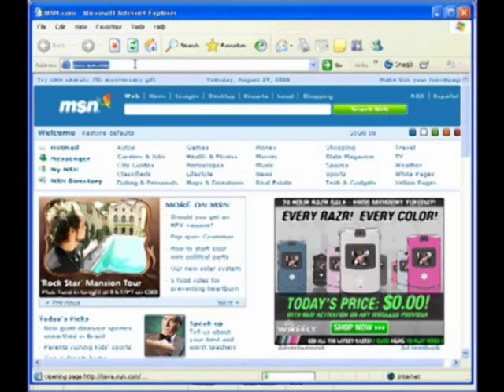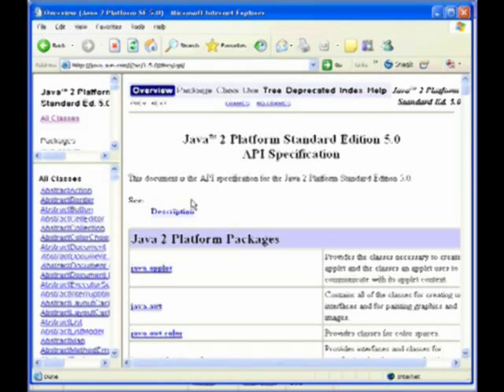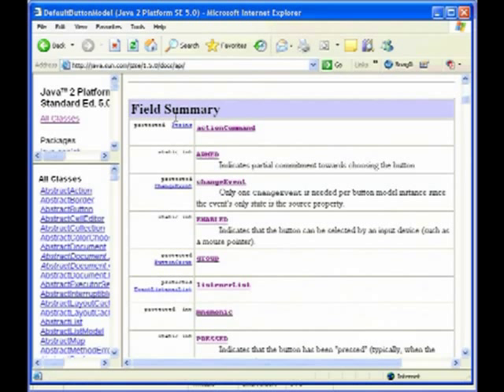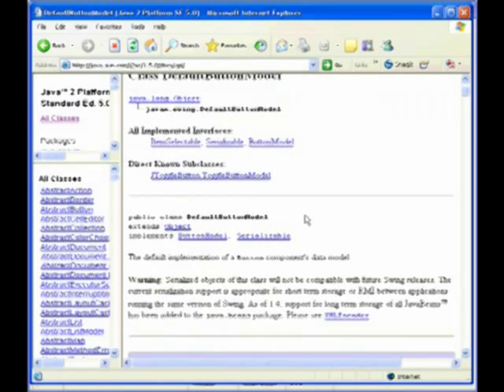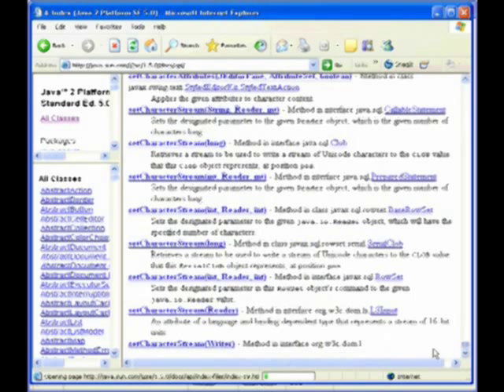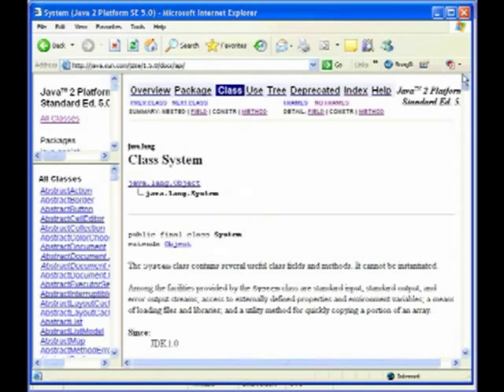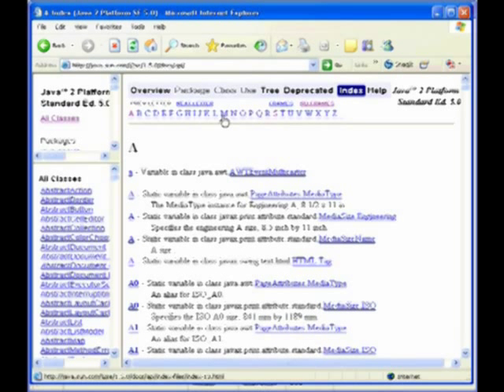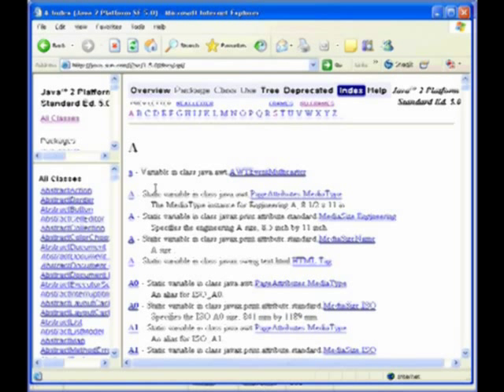Java Tutorial: Using Java API Documentation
This series of tutorials are from an online course that I taught in 2006. I have edited out most of the course specific material.
In this tutorial, Dr. Burton covers using Java API Documentation.